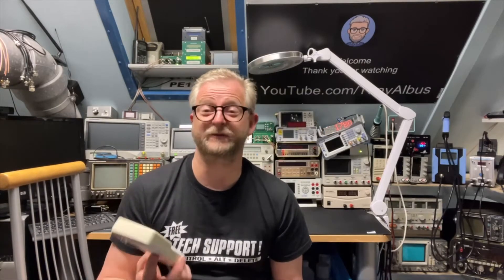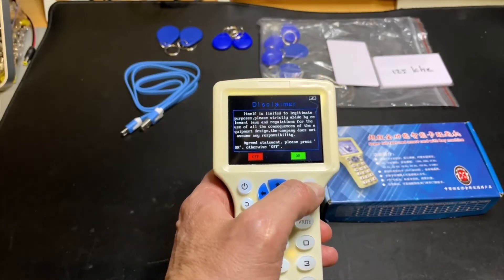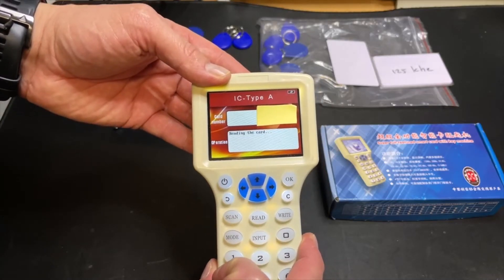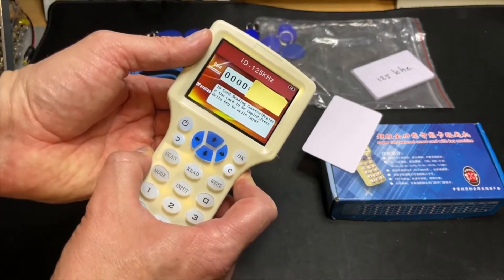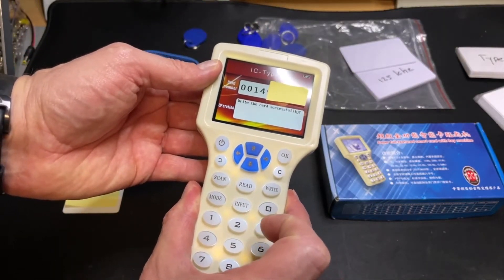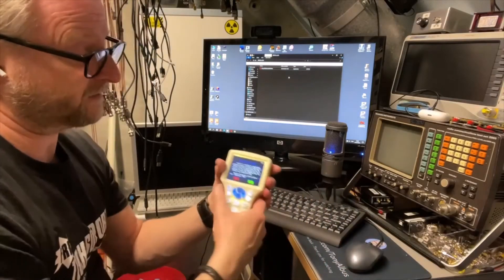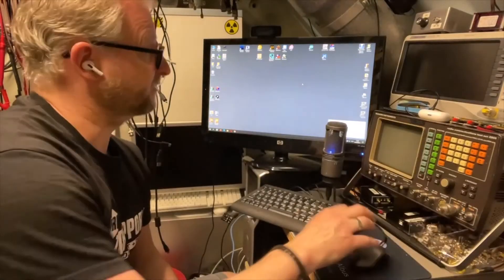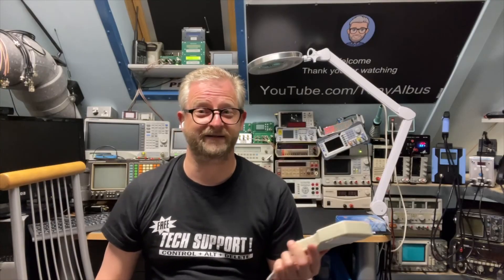#194 RFid Anruhoo HachanLun NFC Copy Duplicator Reader Writer iCopy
i reply with  FromSmash link with password zip
2025-07: Wetransfer a big NO, switched to FromSmash
2025-03: WeTransfer has a 10 transfer limit, will also use Smash
2024-04: OneDrive now blocked me too for uploading.
2024-01: OneDrive Only, Google blocks now all services this file.
2023-08: GoogleDrive also blocks the file now, Onedrive still seems to work.
2023-03: WeTransfer does also not allow it anymore. (send me you Googedrive share)
2022-11: Can't share the link to software anymore, my webhoster removed it,
                 youtube removed it from my links (its blacklisted on all google services),